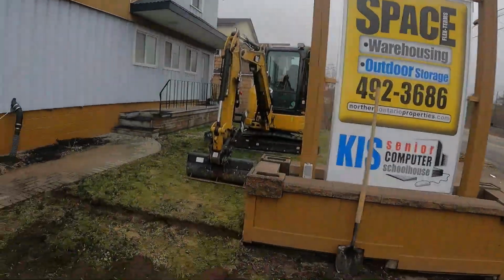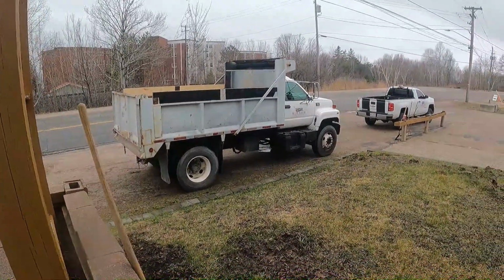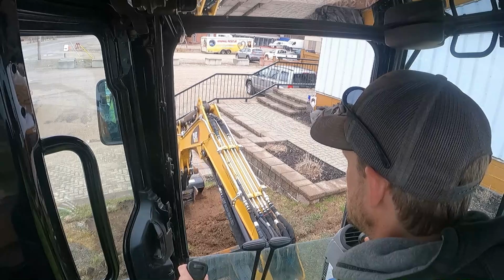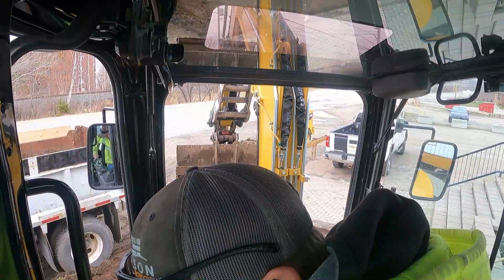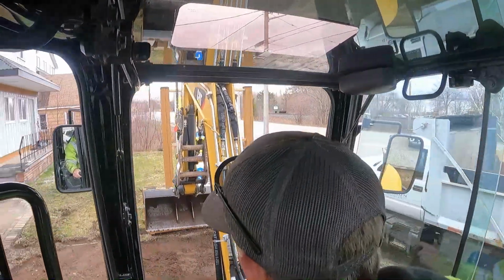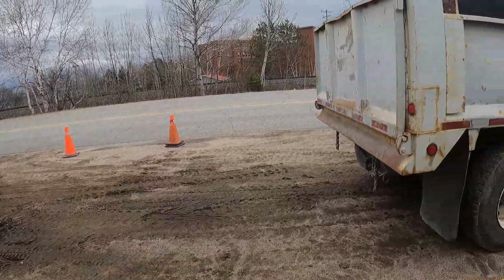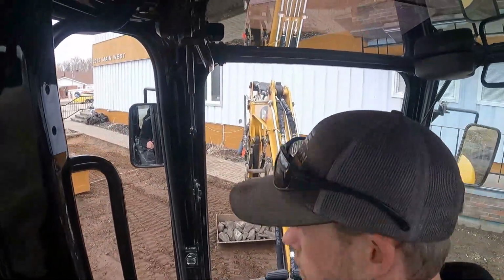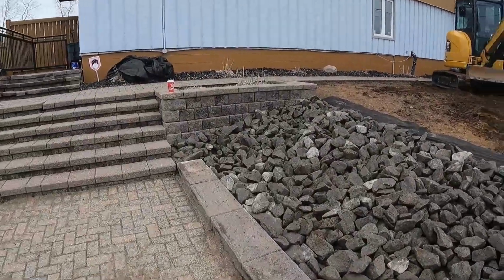Starting A New Project Finally